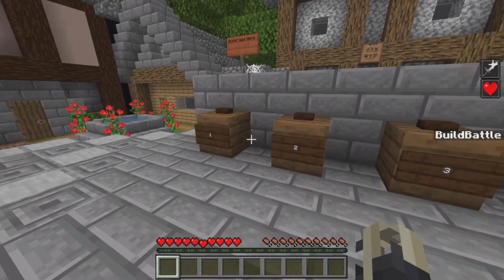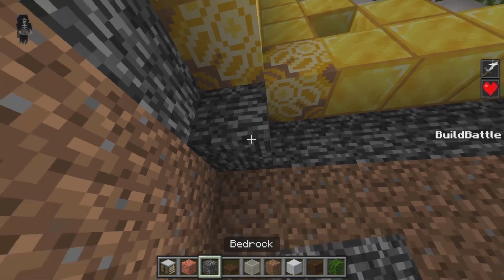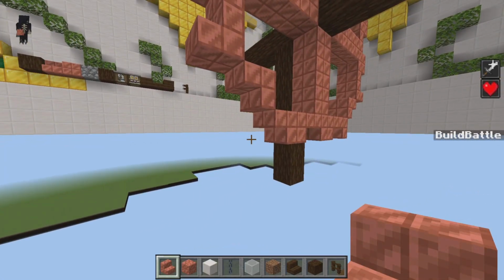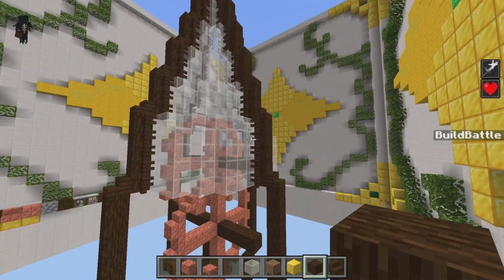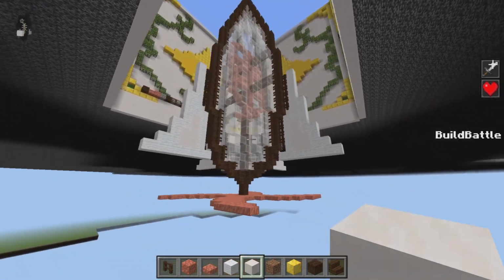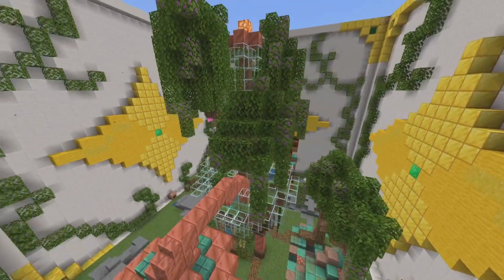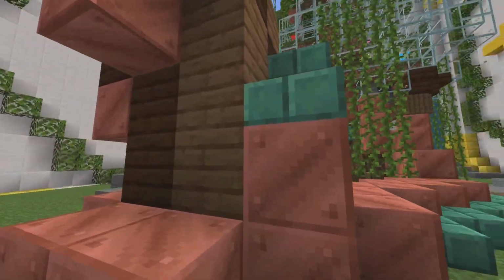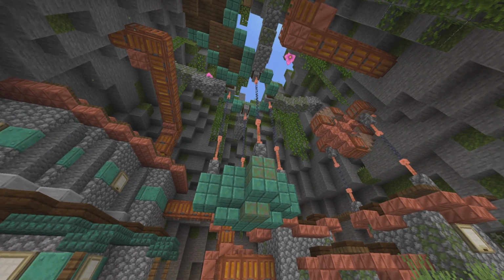KK9|31| The Player of The Year Build Battle!!! [Minecraft Bedrock 1.20]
What's up everyone! Welcome back to KrustyKraft. Today we have an exciting new episode for you guys! Last year KrustyKraft nominated 1 player every month to be player of the month and now its 2024 which means all the nominated players are going to compete in a build battle! This build battle is themed Steampunk and Nature. We can build one or the other or both, and so I chose Steampunk!

Shout outs to BrittishLadd and anyone else who helped put this event together because it turned out amazing! Thank you so much!

Monday - Redstone / Bonus
Wednesday -  KrustyKraft
Friday - Redstone / Bonus

BrokenBones623#5292

PSN: BrokenBones623

Follow k. LOUK on Instagram:  / kloukk

Timecodes
0:00 Intro
1:30 The Build Battle Begins
2:17 Clearing the Floor
4:00 Build Layout
5:12 Finishing the Top
6:26 The Inner Workings
8:48 Finishing the Frame
9:41 Adding Wings
12:05 The Little Details
14:52 Finishing the Build
16:19 The Other Builds
21:47 Outro